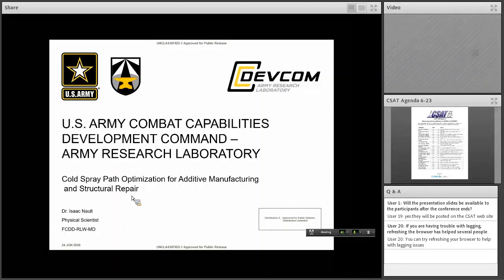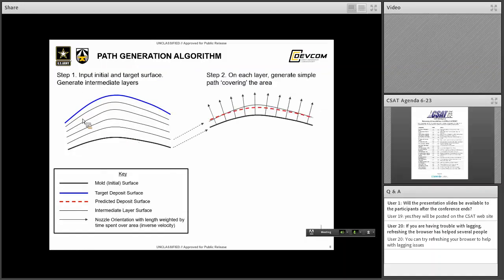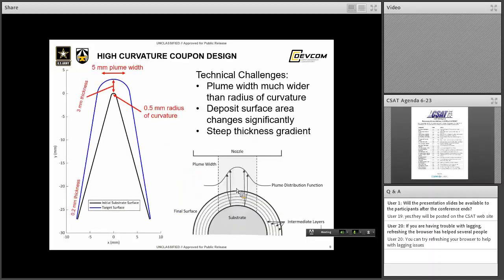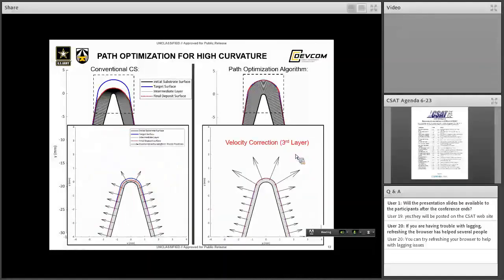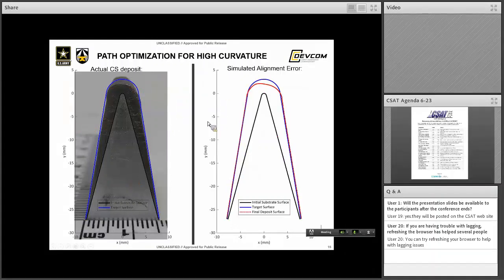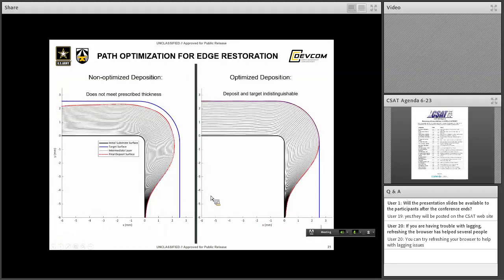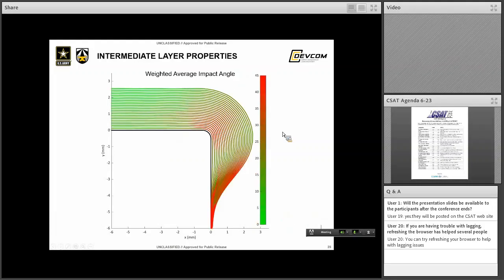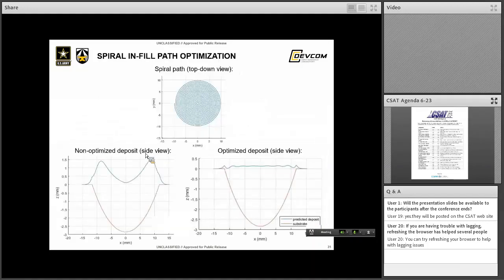Dr. Isaac Nault, ARL: Path Optimization for Additive Manufacturing & Repair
Cold Spray Action Team Virtual 2020 Conference Recording